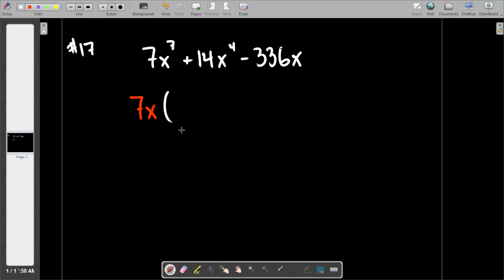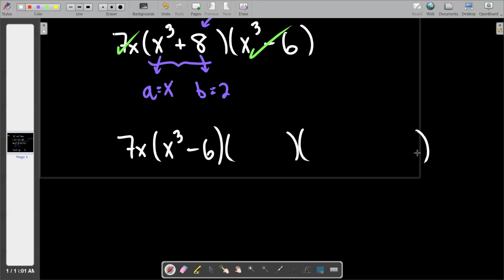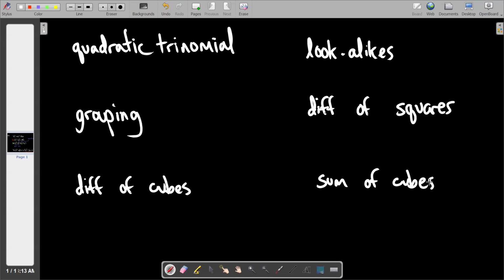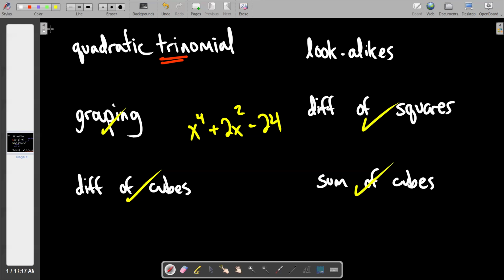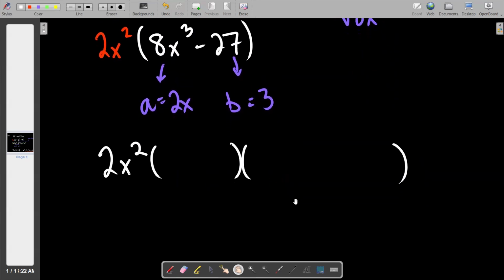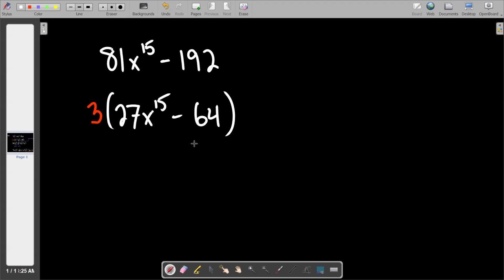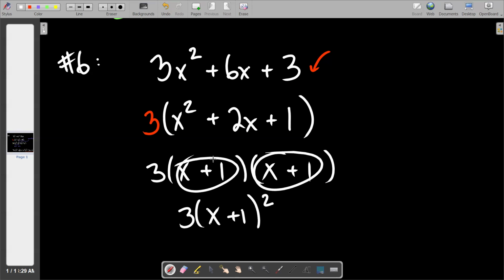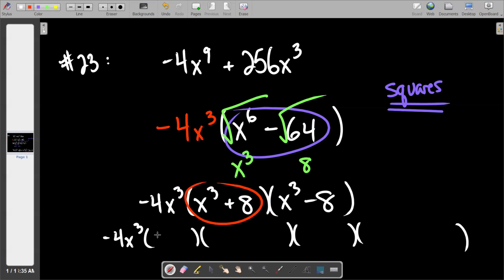Factoring Q&A from 1st Period Algebra 2